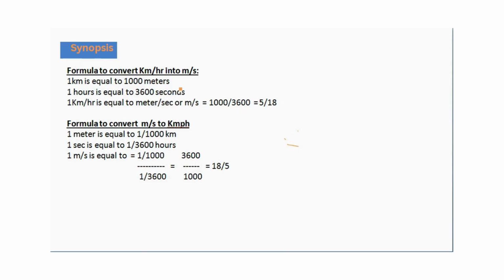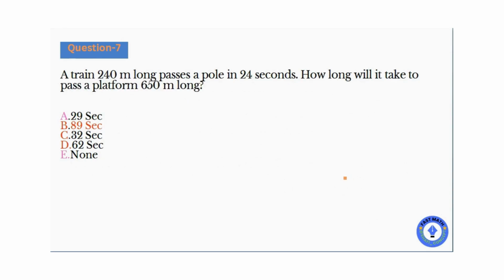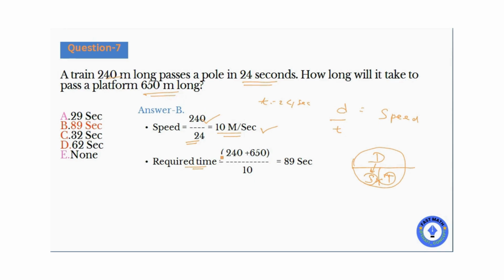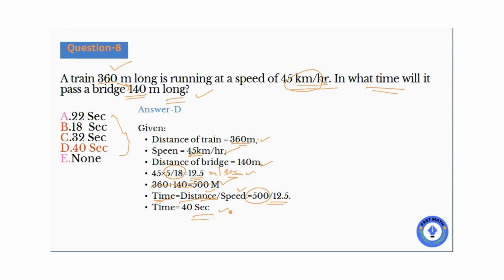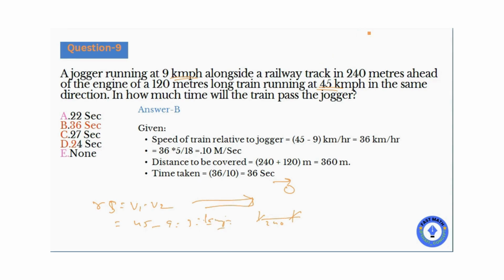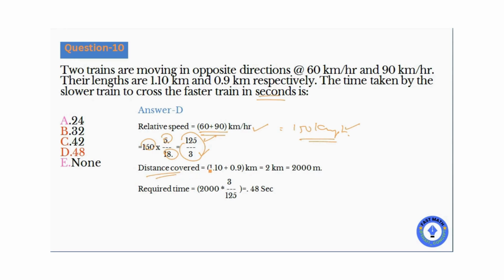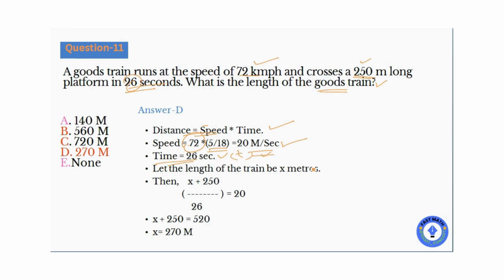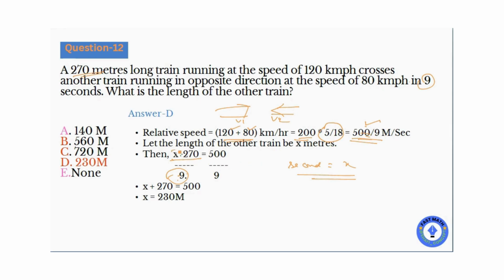Short Cuts & Tricks related to Problems on Trains with Solutions | FAQ for Competetive Exams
Welcome to FastMath@Career-JobSeeker  In Session 2 of Problems on Trains for Quantitative Aptitude, we’ll dive deeper into more advanced and challenging train-related questions commonly seen in competitive exams.

 In this session, we’ll focus on solving problems involving speed, time, distance, and trains crossing each other or platforms. If you missed the first session, you can watch it here to build a solid foundation.

Let’s continue learning efficient techniques to solve train problems with confidence and ease!

 📢 Join the Fast Math@Career-JobSeeker